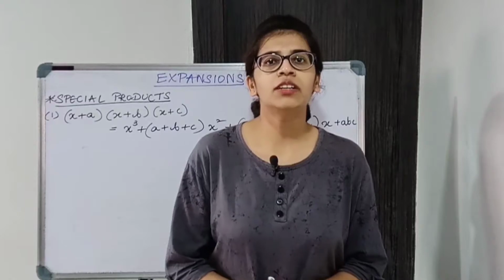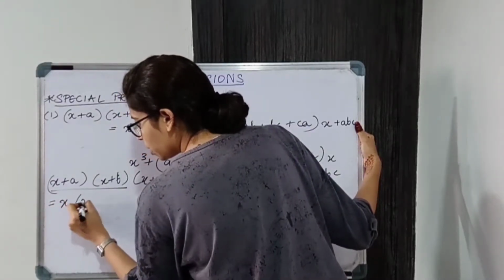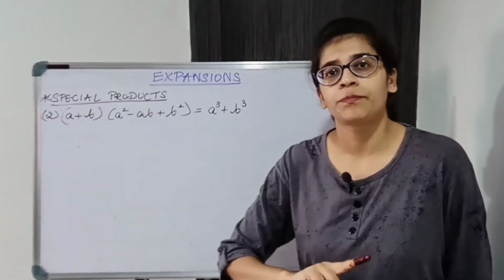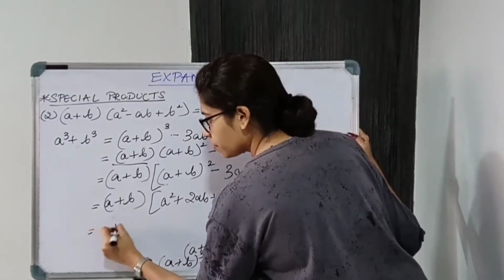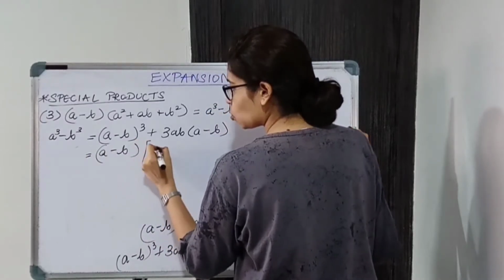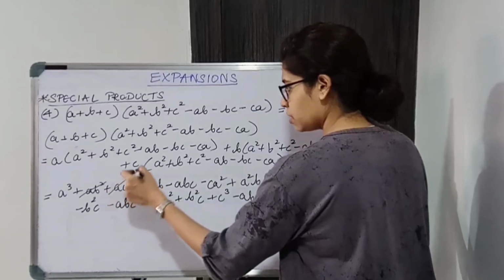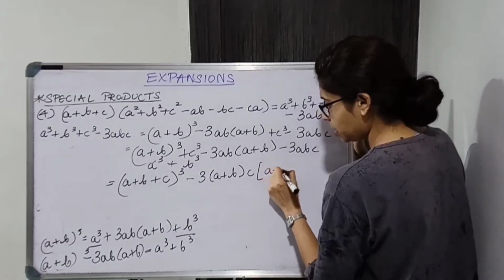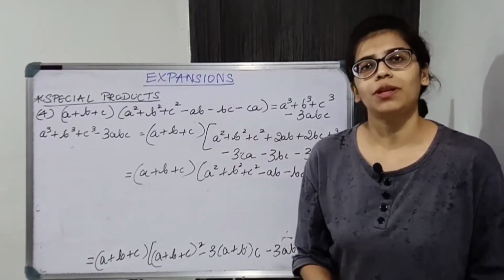Four Special Products (Identities) to Remember | Expansions